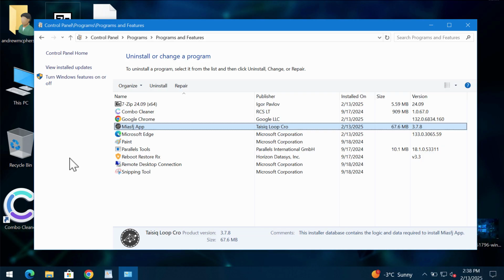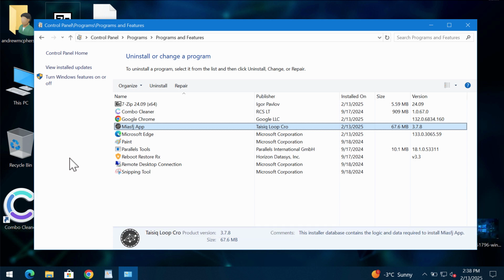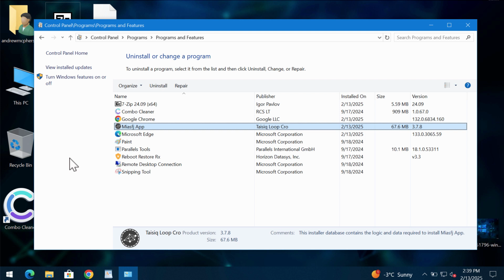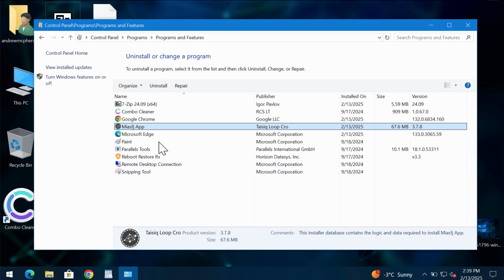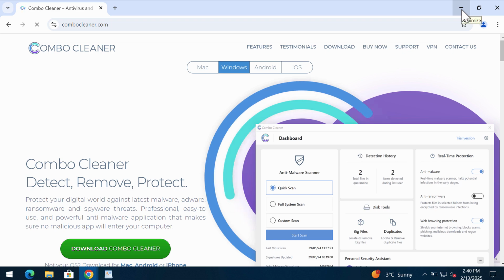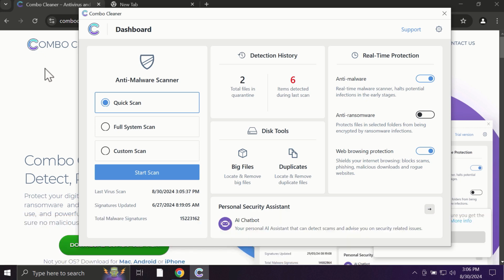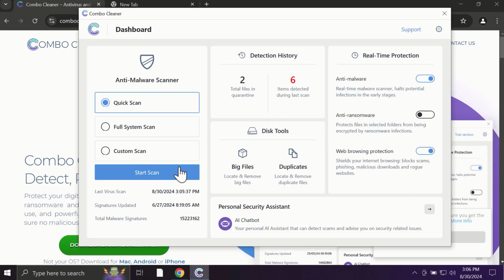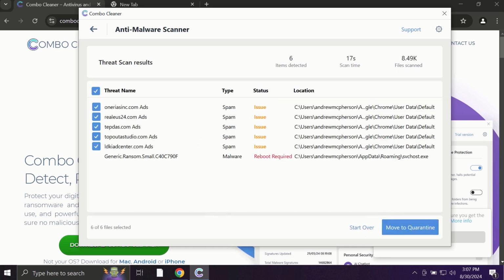Miasfj App malware removal guide.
Miasfj App is an unwanted application with no clear purpose or functionality. It also contains the Legion Loader malware. Installing Miasfj App can lead to serious privacy and security risks. Hence, users should avoid installing Miasfj App and eliminate it as soon as possible if it is already present. We recommend you to do it with Combo Cleaner Antivirus via the official or, optionally, follow the manual recommendations set forth in the video tutorial.

More information about this threat can be found in this detailed guide